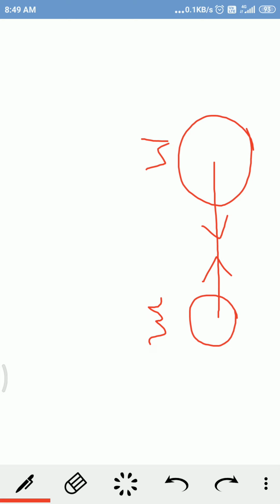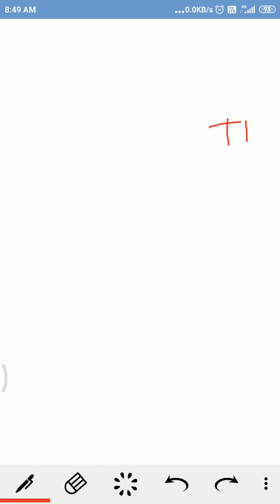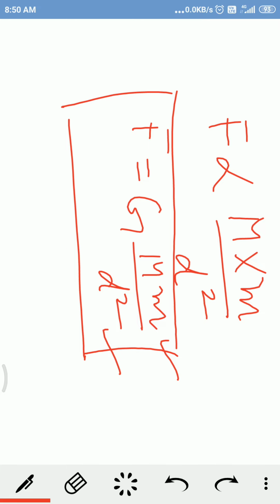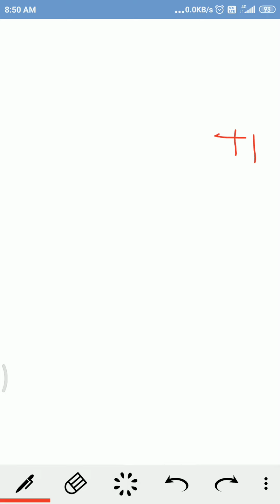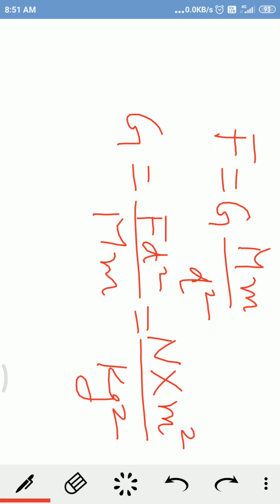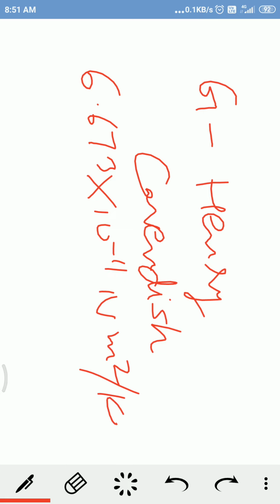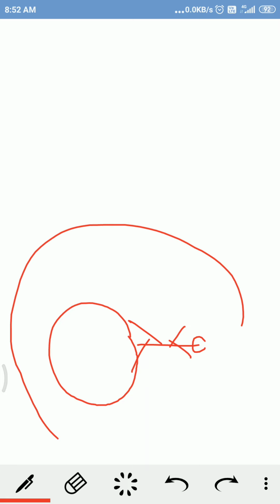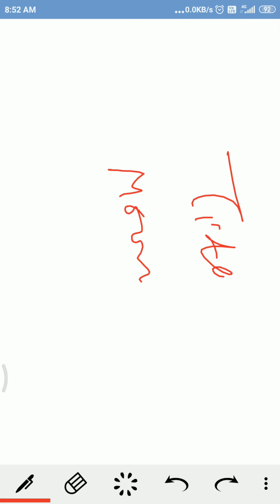Gravitation part 2